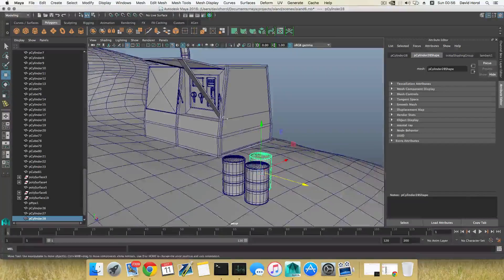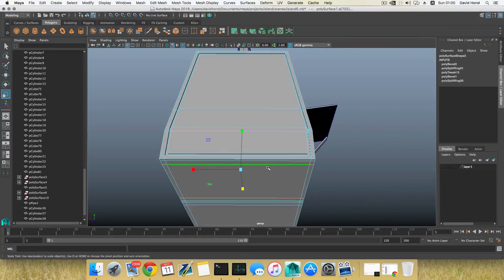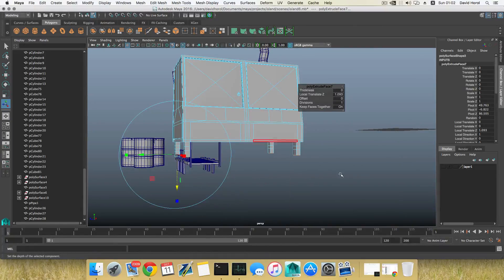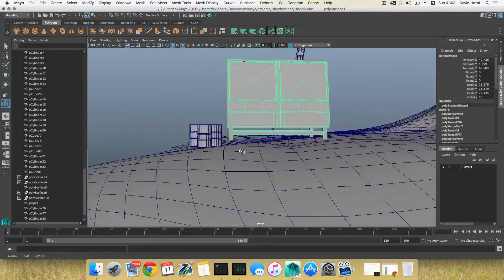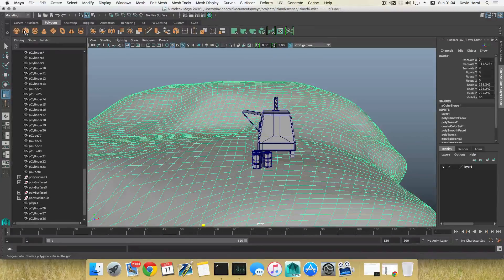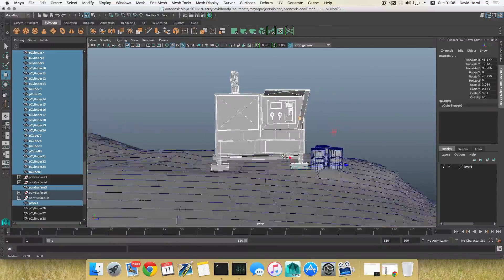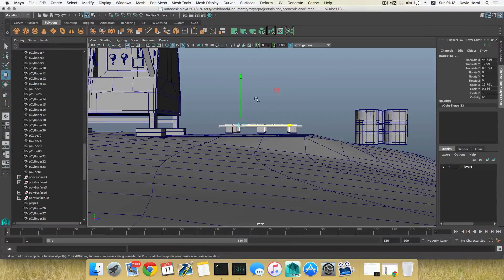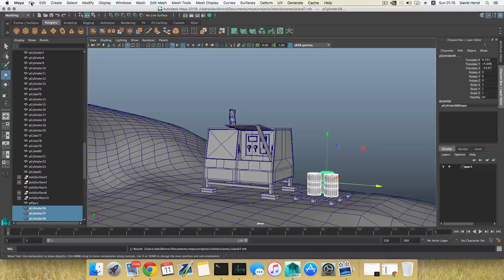Maya 2016 Tutorial- How To Model an Island Part 7